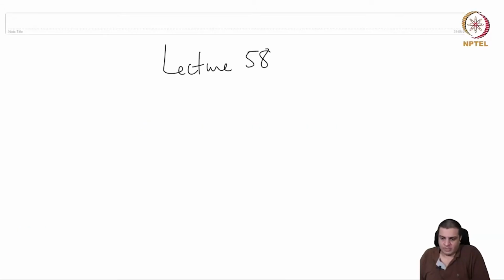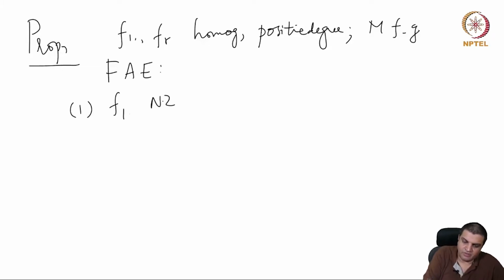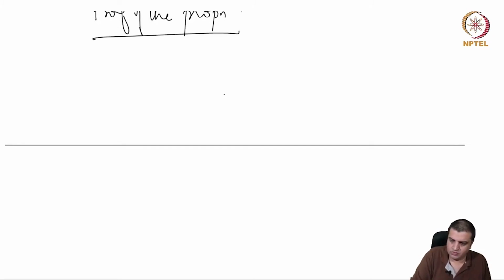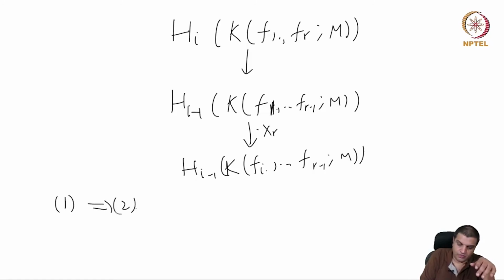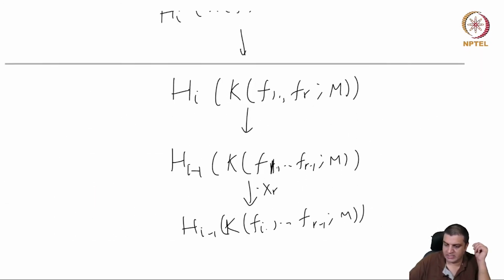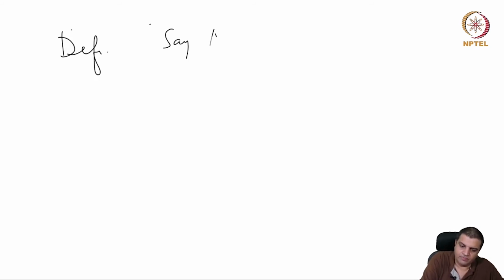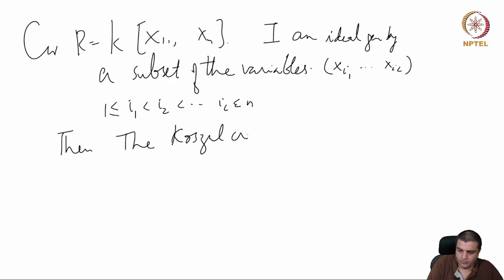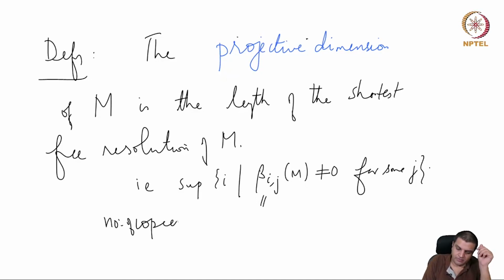More on Koszul complexes